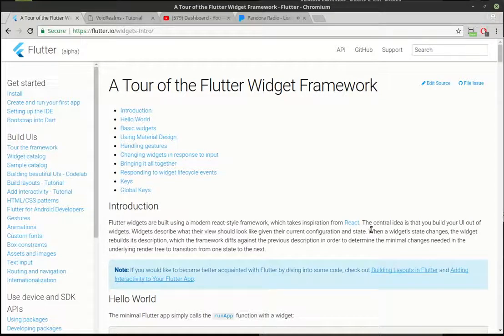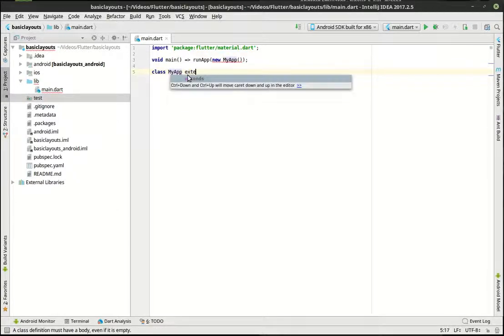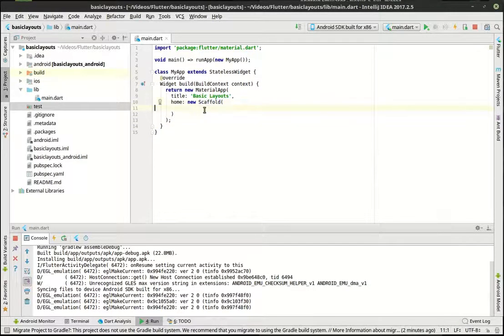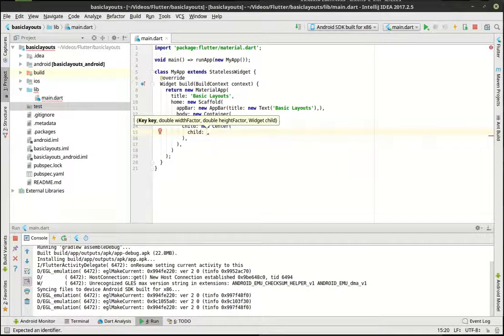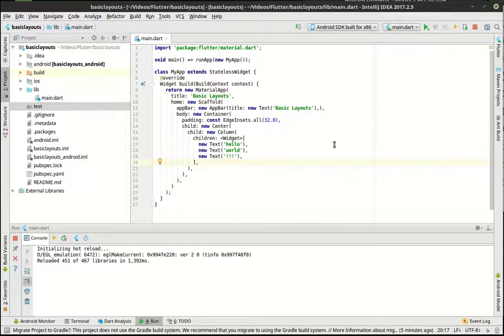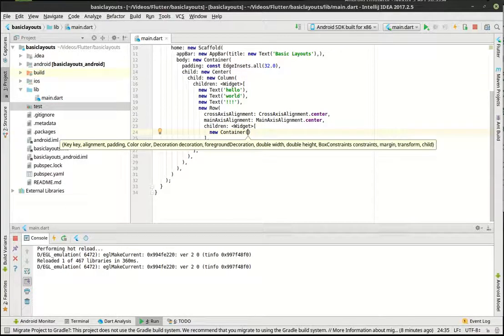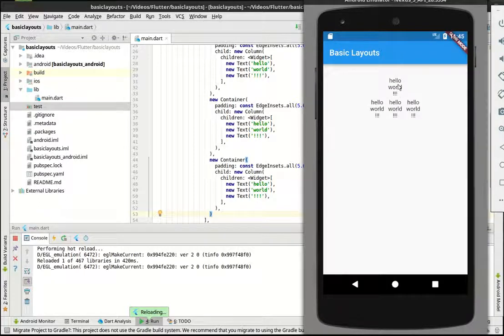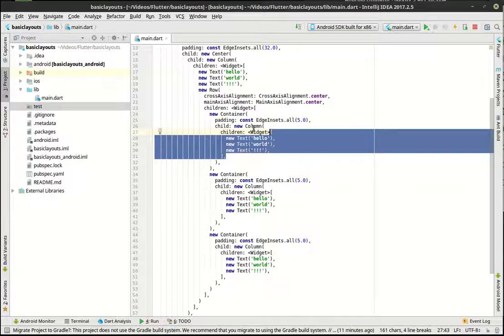Flutter 21 Basic Layouts